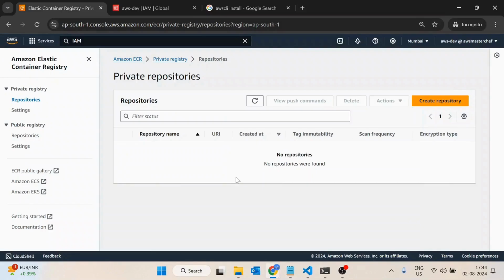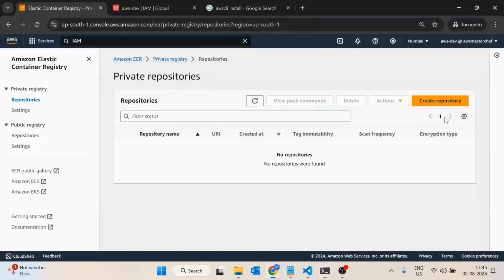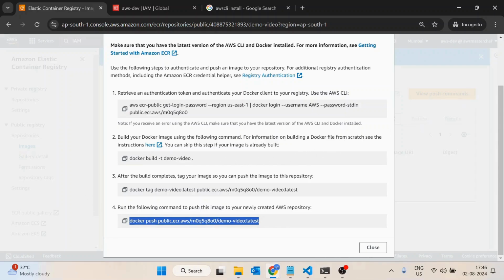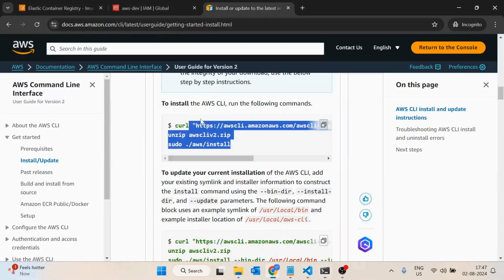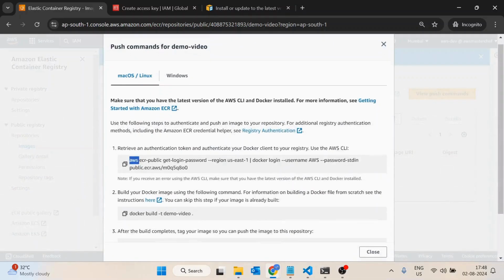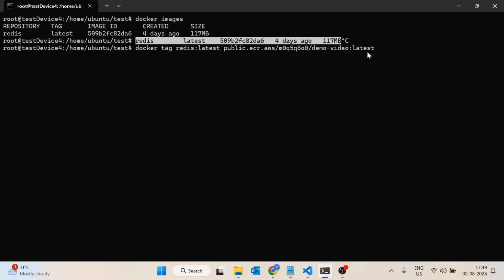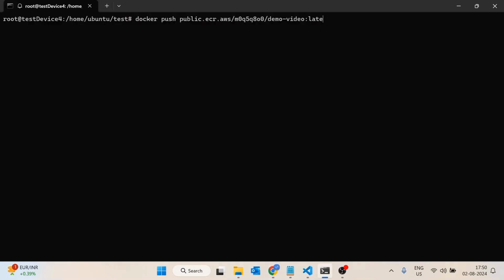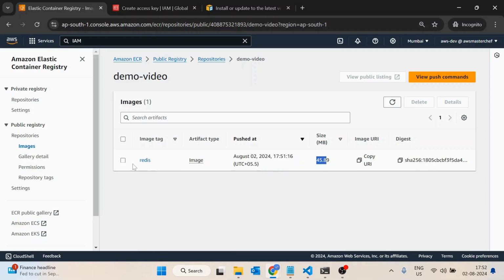Upload/Push Docker Images to AWS ECR(Elastic Container Repository) by awsmasterchef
In this video we have seen how we can push docker images to AWS ECR.